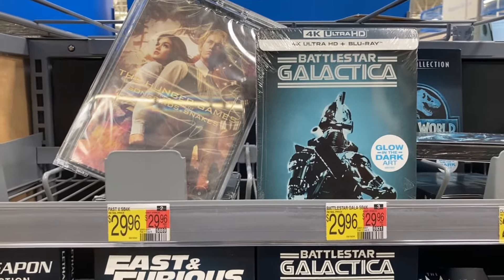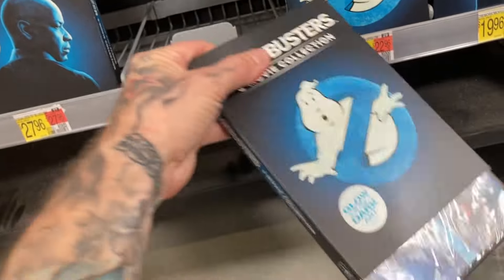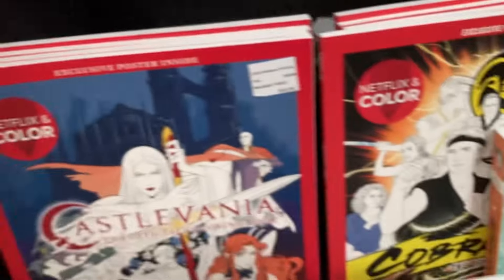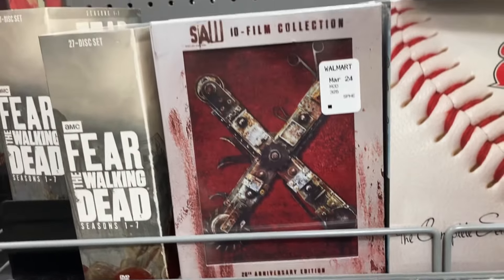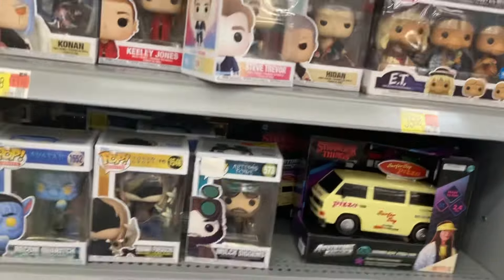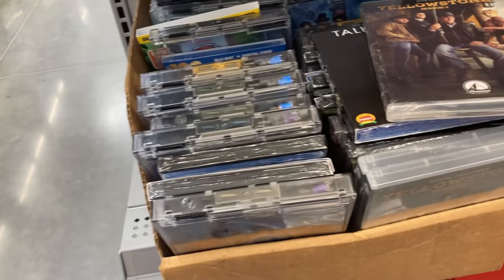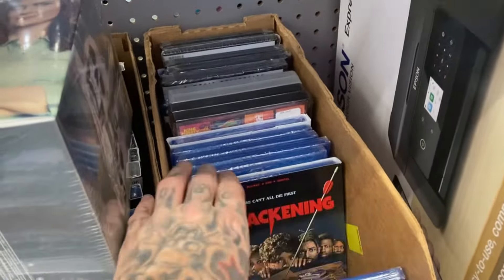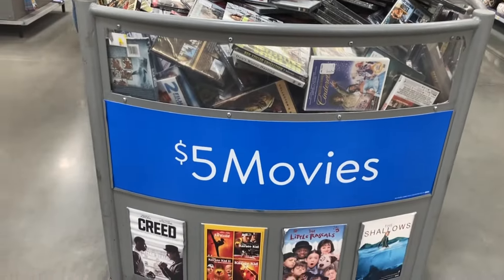HOW HARD IS IT TO FIND HORROR PHYSICAL MEDIA IN 2024 | WALMART HUNT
Join us on a thrilling quest as we navigate the aisles of Walmart in search of horror physical media in 2024. In an age dominated by streaming services and digital downloads, we set out to uncover just how hard it is to find physical copies of our favorite horror films. From classic cult classics to modern masterpieces, we scour the shelves, braving the crowds and navigating the labyrinthine layout of the store. Will we strike gold and unearth hidden gems, or will our hunt end in disappointment? Tune in to find out as we embark on this pulse-pounding adventure through the aisles of Walmart in search of horror physical media.

Please Consider joining the Black Hearts Club!  Where we bring you everything spooky!